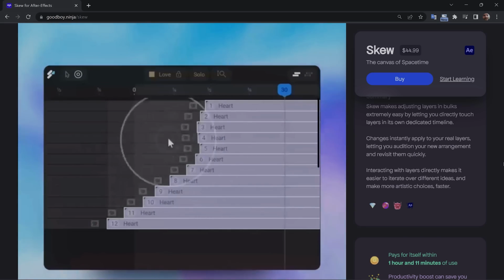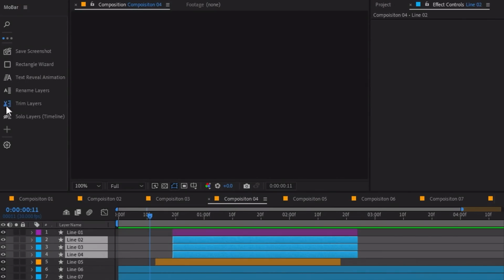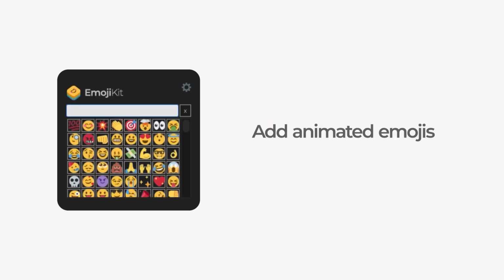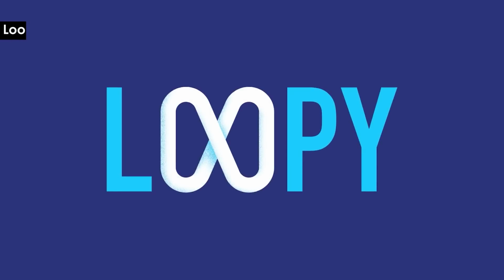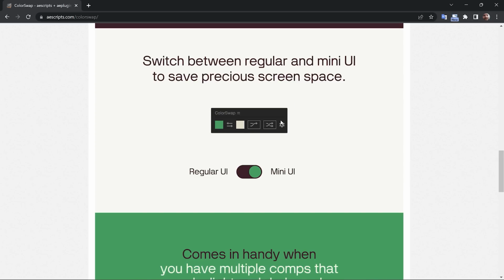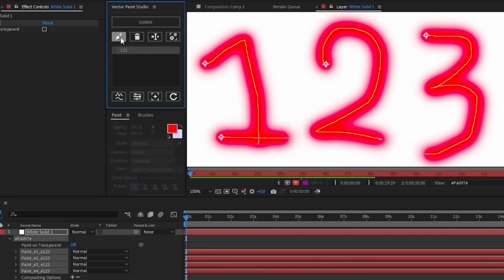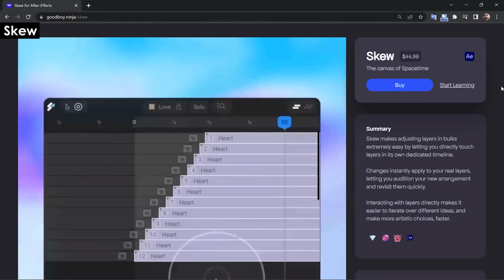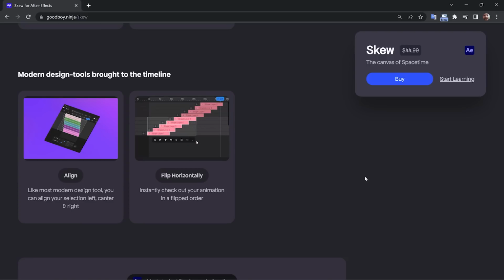23 After Effects PLUGINS to Use in 2023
From boosting your productivity to having a bit of fun, here are 23 plugins, extensions and scripts that will supercharge your Adobe After Effects experience in 2023.

0:00 Intro
0:12 Motion 4
0:52 Kbar3
1:19 MoBar2
2:06 Automation Blocks
2:38 AEViewer Pro
3:03 I Ate Mushrooms
3:31 EmojiKit
3:58 Reach
4:38 Bendio
5:03 Texture Looper
5:34 Depth Scanner
5:55 Loopy
6:33 ColorSwap
7:09 LayersPro
7:36 Faux Parent
8:05 Automation Toolkit
8:48 Vector Paint Studio
9:14 3D Primitives Generator
9:32 JPEG Glitch
10:23 Modulation
10:54 BurstBox
11:14 Odometer
11:43 Skew